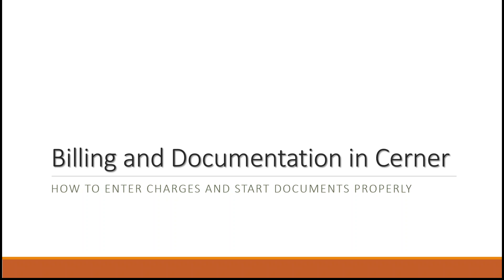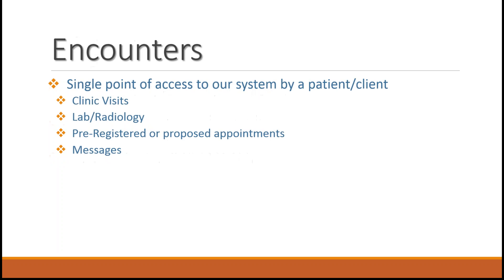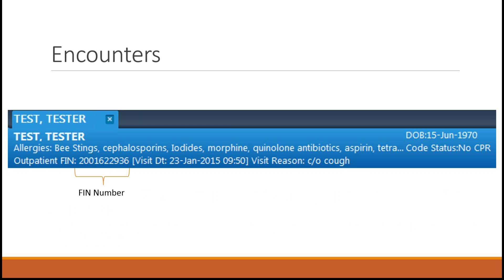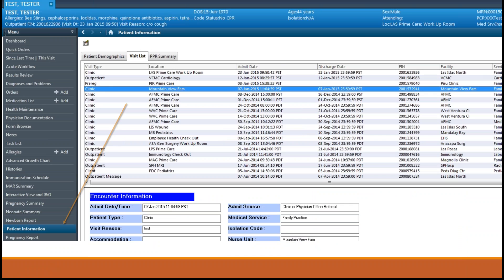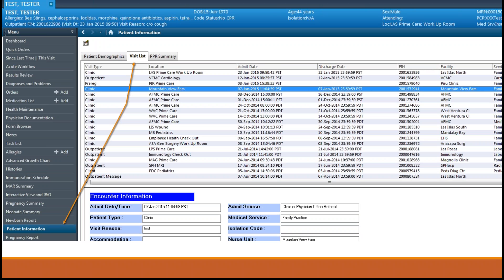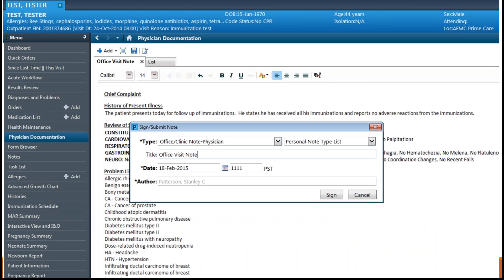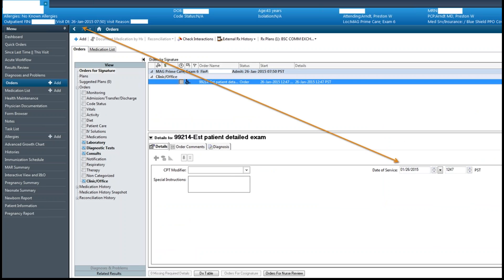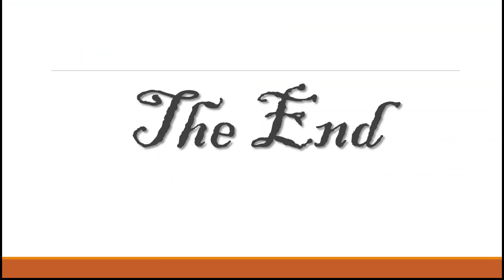Billing & Documentation in Cerner Tutorial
How to start documentation and enter charges on the correct encounter appropriately.